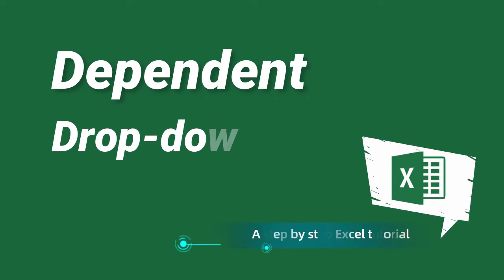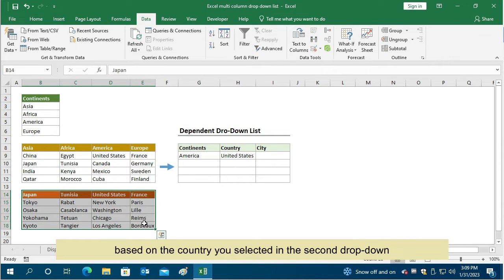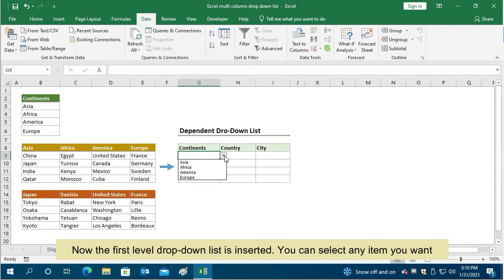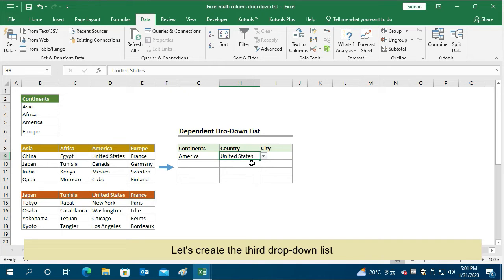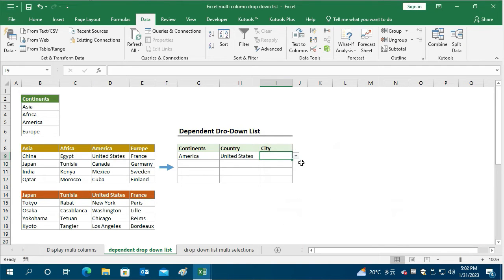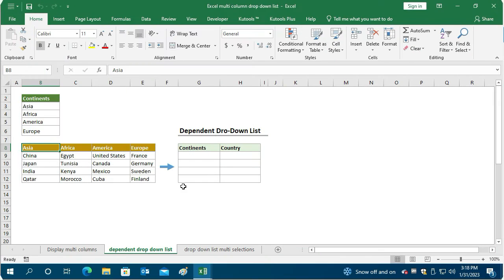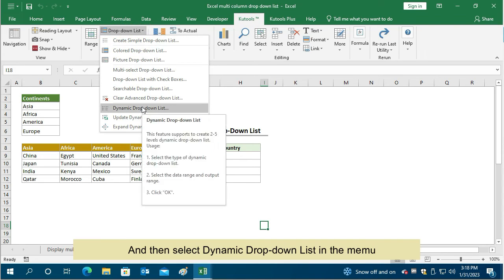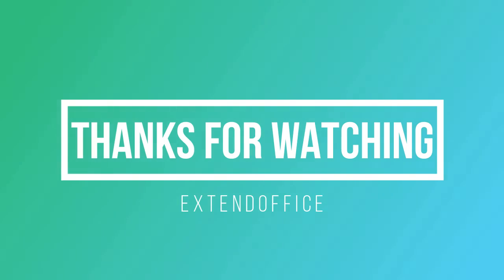Make a Dependent Drop-Down List Based on Multiple Columns in Excel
This video demonstrates two methods to help you make a dependent drop-down list in Excel based on multiple columns.
You can follow the video or the corresponding post step by step to complete it.
0:00:02 - Welcome
0:00:10 - Chapter A: Using formulas to make a dependent drop-down list
0:03:23 - Chapter B: Using Kutools for Excel to make a dependent drop-down list